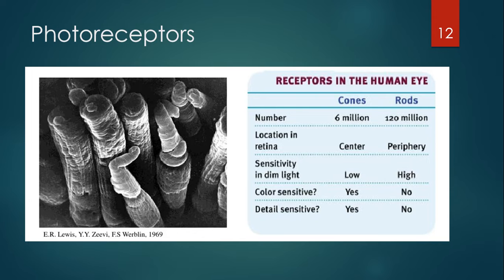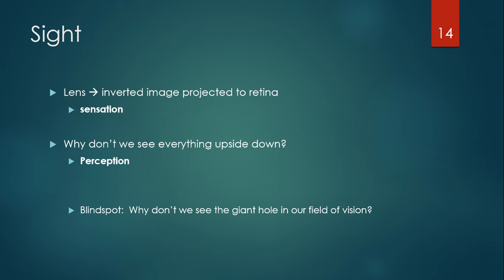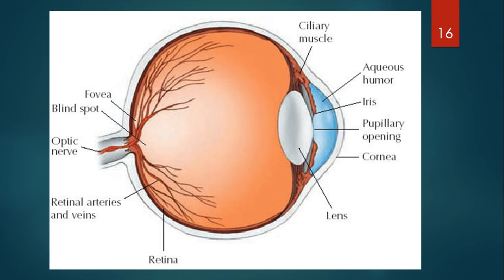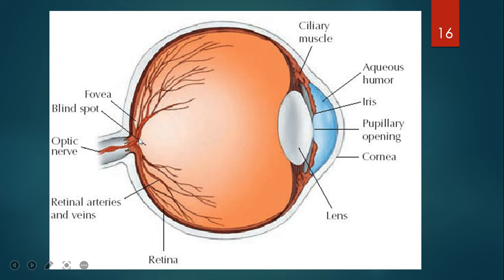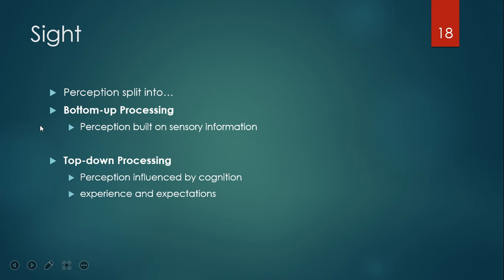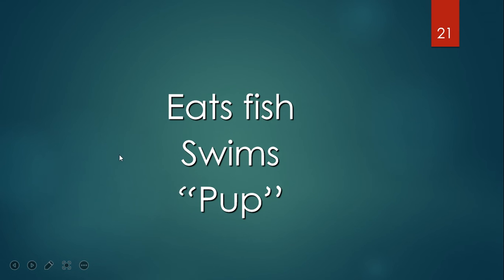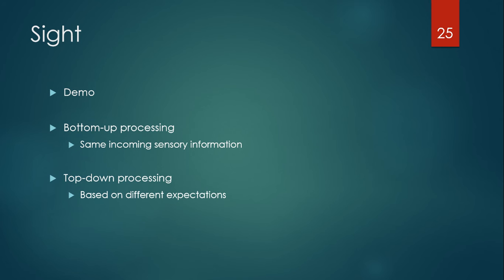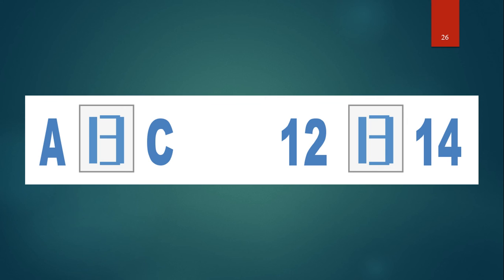ch6 sensation and perception part 1b